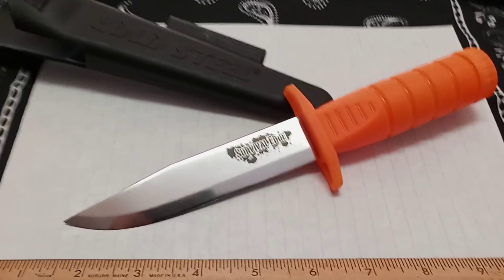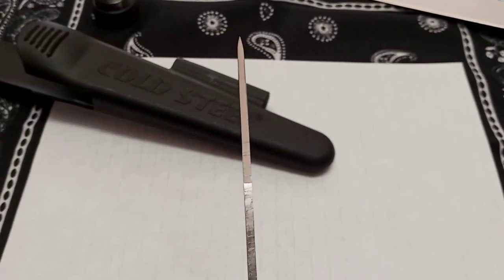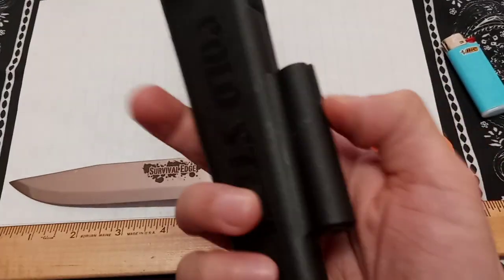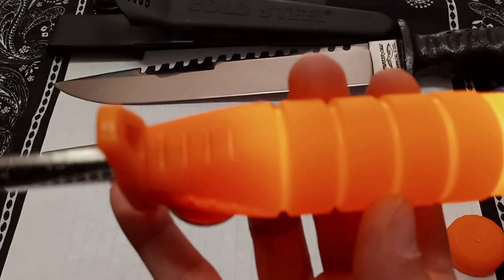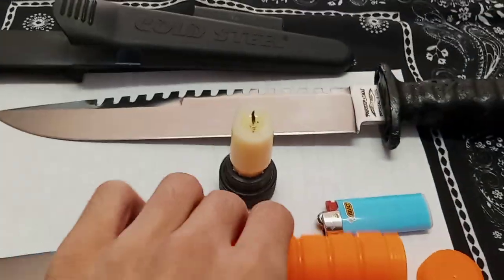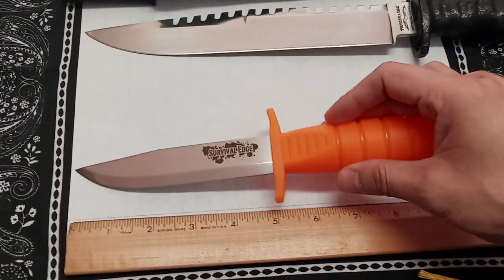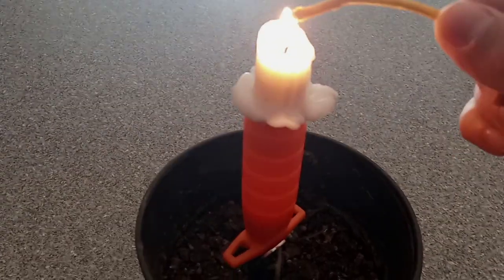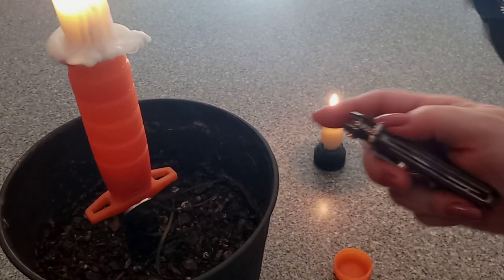SURVIVAL EDGE Hollow Handle Knife by Cold Steel; Review, Thoughts and Cut Test